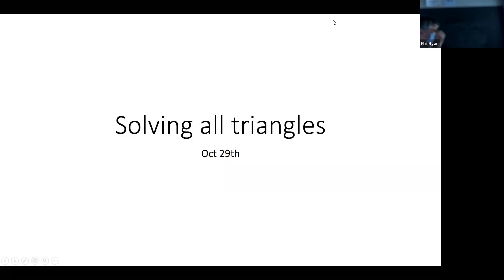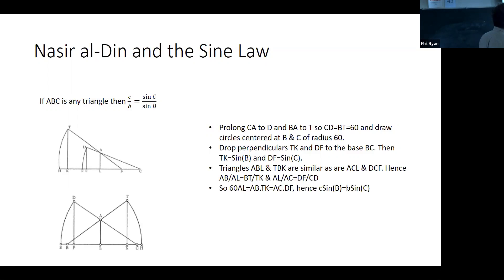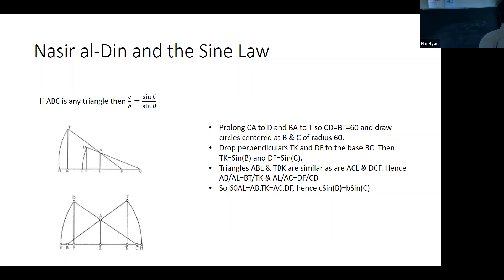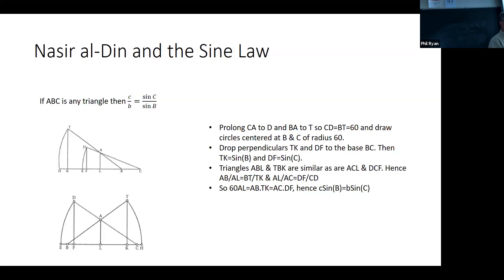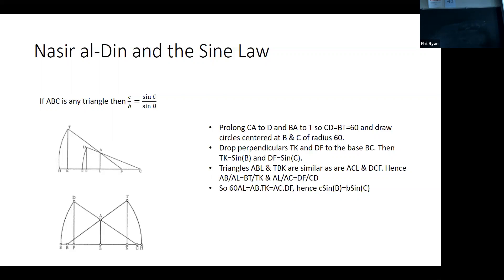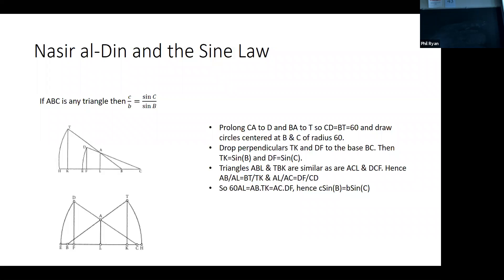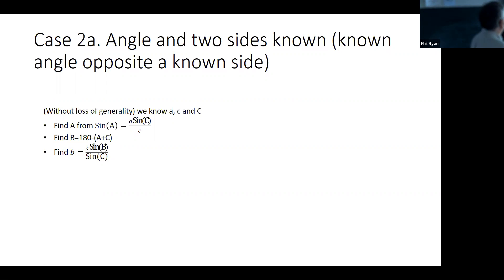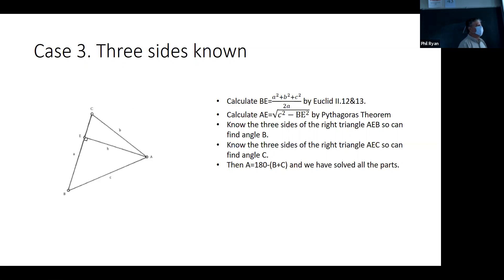Solving all triangles